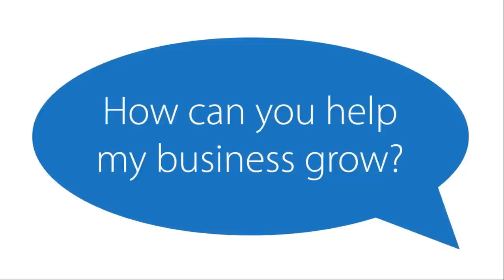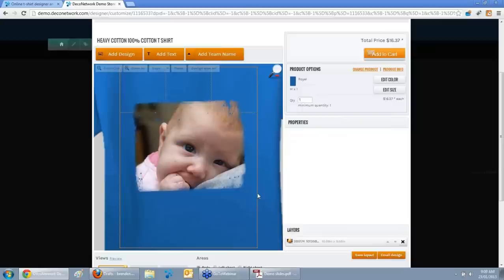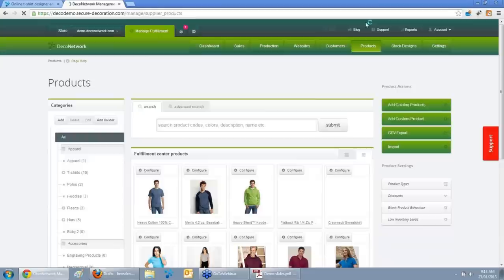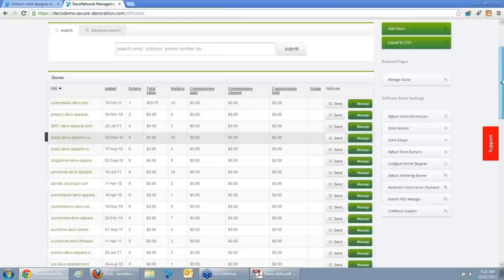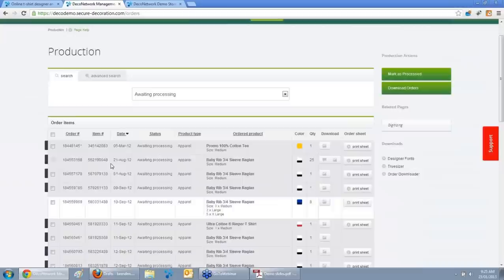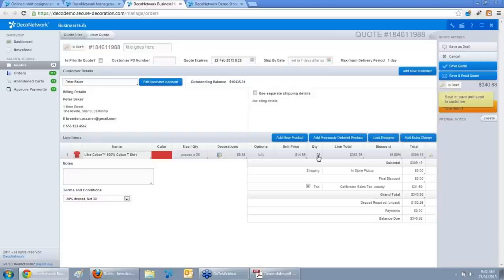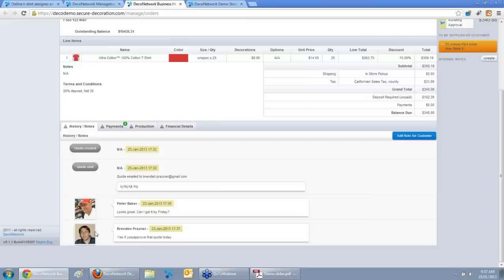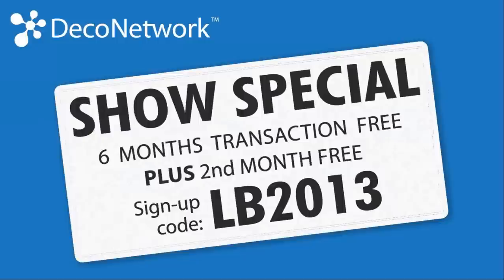DecoNetwork ISS Long Beach live demonstration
DecoNetwork ISS Long Beach live demonstration featuring DecoNetwork 5.1's Facebook and Instagram integration, product catalogs, Digital Art Solutions CorelDRAW templates and loads more.